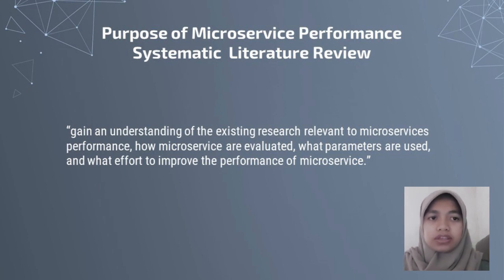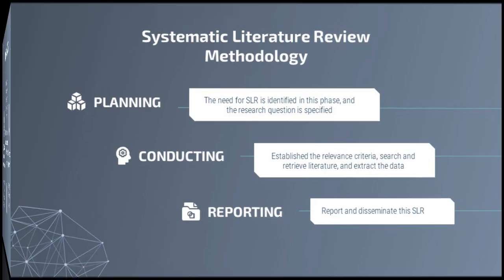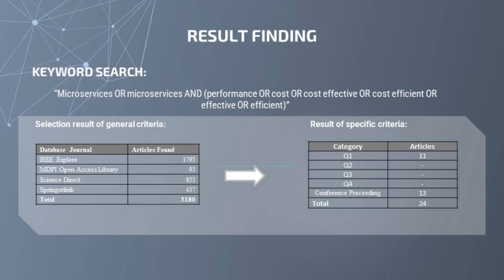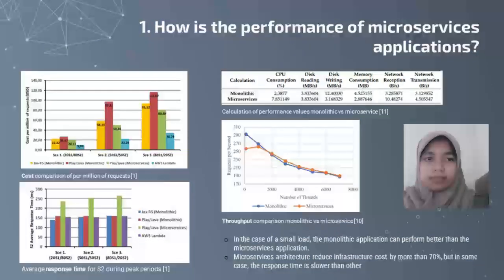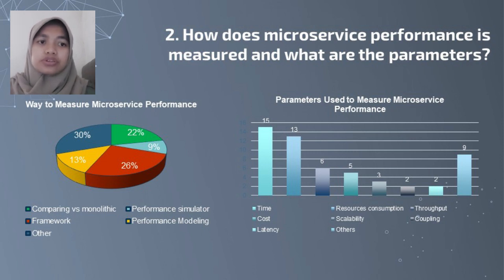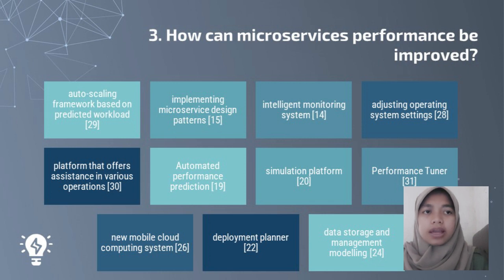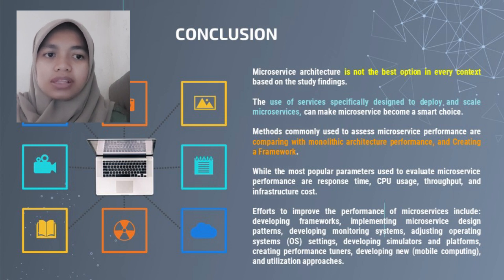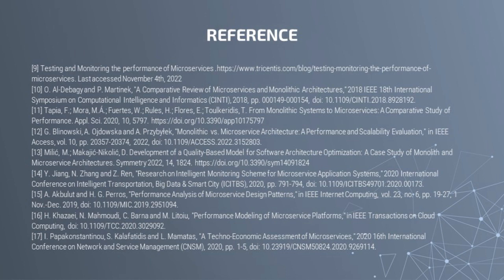Microservice Performance : A Systematic Literature Review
Final Project for IF5143